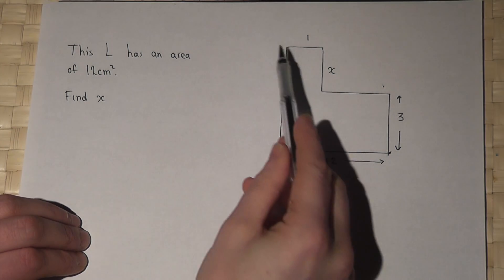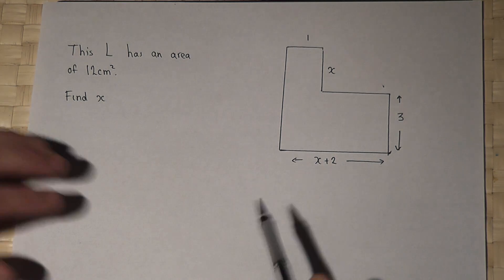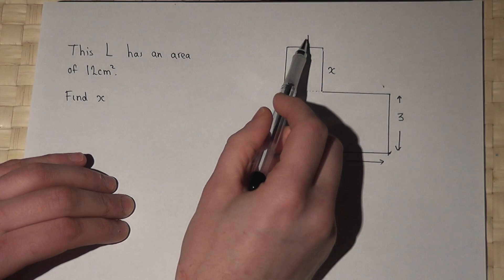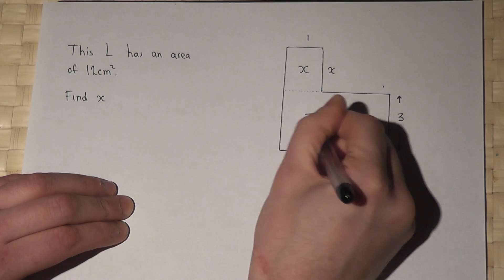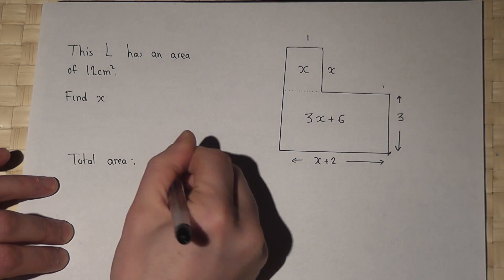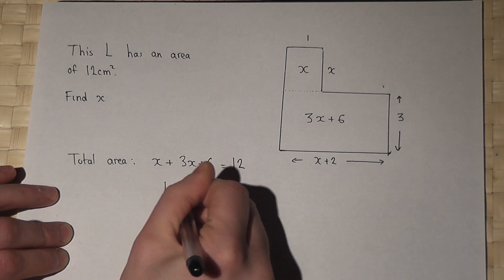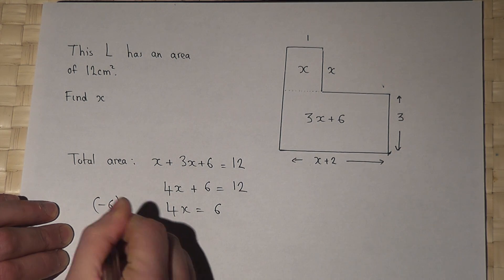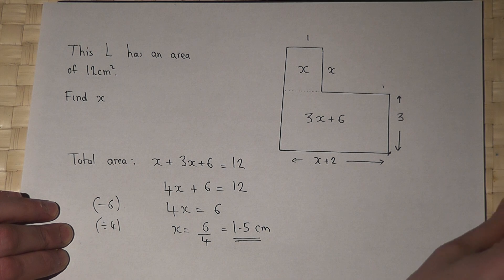Algebra and area : expressions for area in terms of x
How to find an expression for the area of an L shape in terms of x and then solve the resultant equation to find the unknown value of x. This video shows how to find the area of composite shapes by splitting up into two simple rectangles.
Exam solutions: June 2012 AQA GCSE Maths Higher Linear Non-Calculator Paper 1 question 10